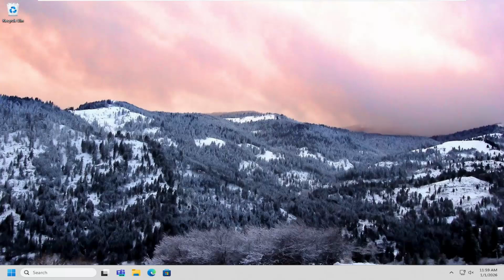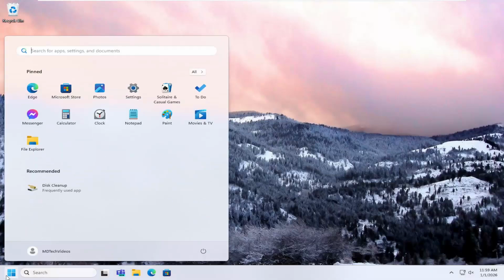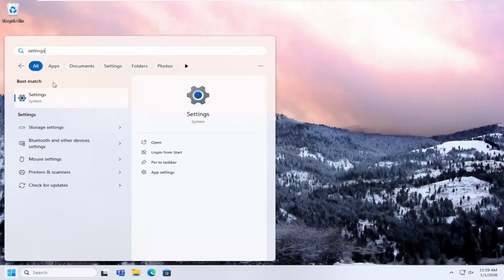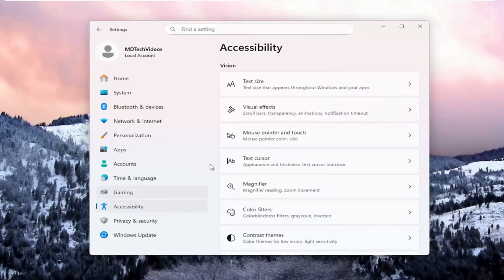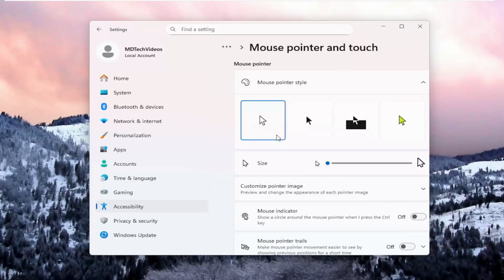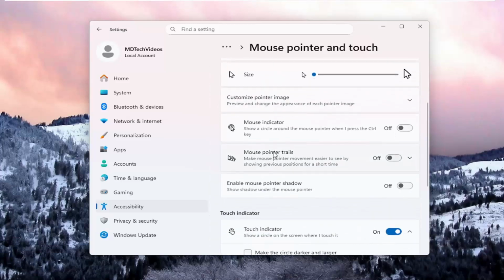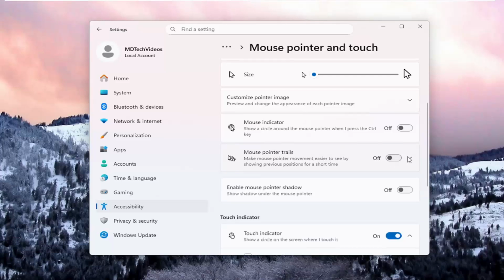How To Enable Mouse Pointer Trails on Windows 11 [Guide]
Enabling mouse pointer trails on Windows 11 can be a useful feature for users who want to make their cursor more noticeable or easier to track. This tutorial provides a simple guide on how to activate pointer trails, which create a visual effect that follows the cursor as it moves across the screen. For those who need a clearer view of their pointer or simply enjoy the visual effect, enabling pointer trails can improve navigation and overall usability. The guide offers easy-to-follow steps to adjust these settings to suit your preferences.

Issues addressed in this tutorial:
enable mouse pointer trails Windows 11
turn on pointer trails
Windows 11 mouse settings
customize cursor behavior
pointer trail feature
improve cursor visibility
track pointer more easily
Windows 11 accessibility features
enhance navigation experience
adjust mouse settings Windows 11

Activating mouse pointer trails on Windows 11 can make it easier to follow the cursor, especially for users with visual impairments or those who want additional emphasis on the pointer's movement. This tutorial explains how to quickly enable the trails feature without affecting other system settings. Whether for personal preference or to improve accessibility, this setting adds a useful visual cue that enhances the user interface. By following the steps in this guide, you can enjoy a more noticeable and tailored experience on your Windows 11 device.